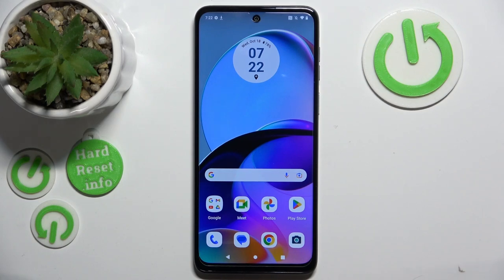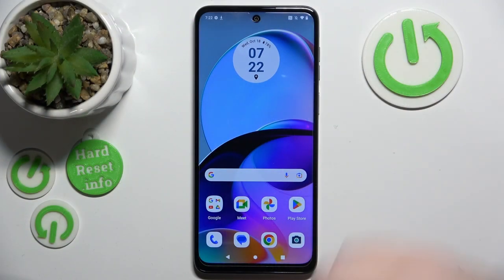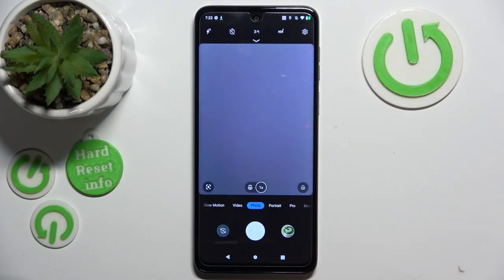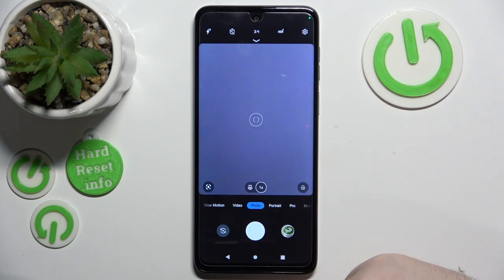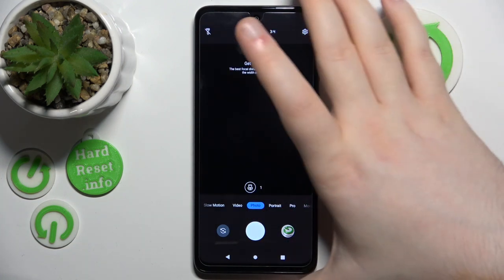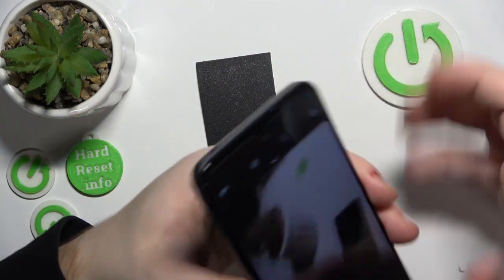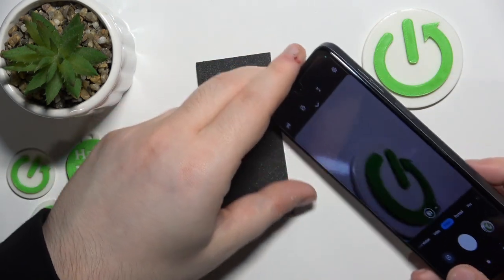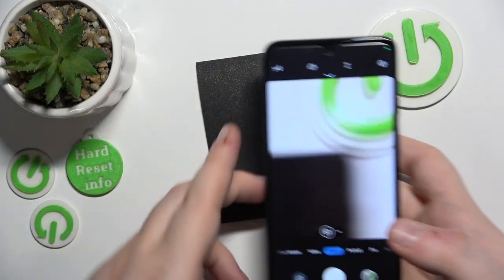Mastering the Art of Macro Photography on Motorola G14: A Step-by-Step Guide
Unlock your Motorola G14's hidden potential for capturing stunning macro photos. This guide provides detailed, step-by-step instructions to help you become a skilled macro photographer, making tiny details come to life in your shots.

How to take macro photos on Motorola G14?
Why is macro photography important, and what subjects are ideal for macro shots on the G14?
Are there specific camera settings or steps for capturing macro photos on the phone?
Can I use accessories or lenses to enhance my macro photography experience?
What techniques can I apply to achieve sharp and detailed macro images?
Are there limitations or challenges to consider when taking macro photos on the G14?
How to focus and control depth of field in macro photography with the Motorola G14?
How can mastering macro photography on the G14 enhance your overall photography skills?